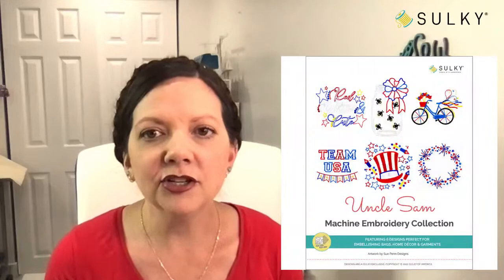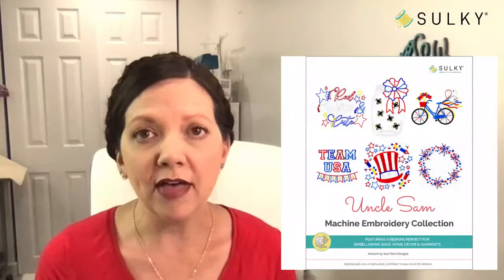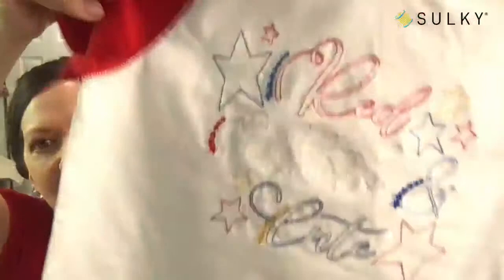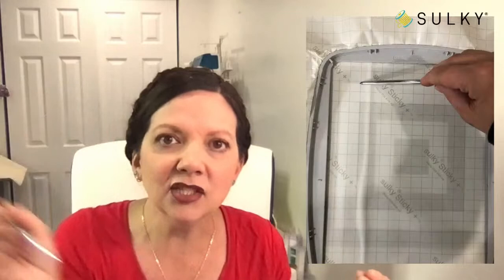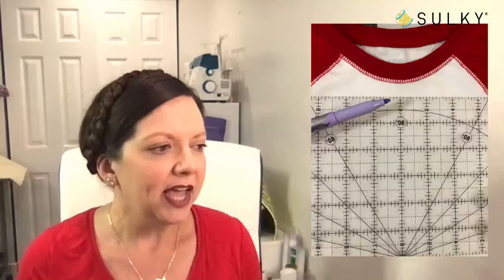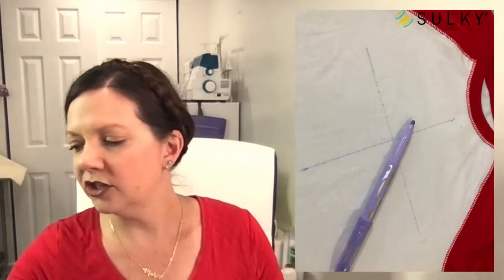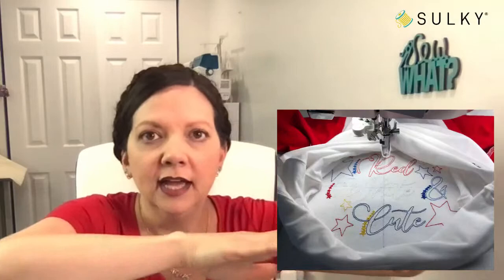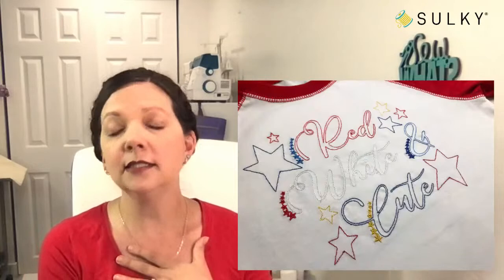Sew What? Episode 129: Red, White & Cute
With Memorial Day right around the corner and July 4 on the horizon, a patriotic tee is the perfect project. Watch how it comes together on today’s Sew What at 12pm ET. Join us and watch Ellen March take you through the project from start to finish. You’ll learn tips for embroidering t-shirts large and small, plus get inspired by our Patriotic Shop offerings.

One lucky winner who watches, comments, shares, likes the post will WIN the Uncle Sam Machine Embroidery Collection, valued at $34.99!

Flower Appliqué in the Raw
Join us June 14 at 2pm ET for our  Flower Appliqué in the Raw Webcast with Cheryl Lynch of Cheryl Lynch Quilts! Cheryl will take us through her Mandala Mosaic Masterpiece Quilt Pattern, and we’ll learn her secrets for professional looking raw-edge appliqué while making a mini quilt. Register today to reserve your spot and get our FREE Mandala machine embroidery design as a thank you for registering!